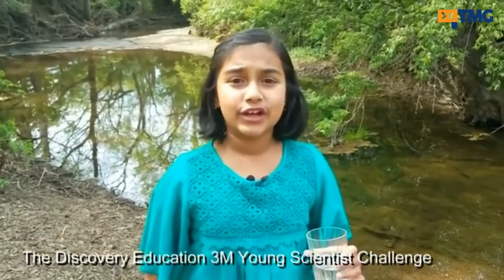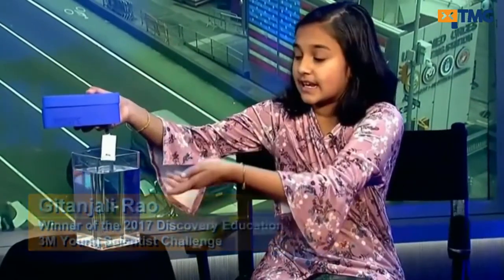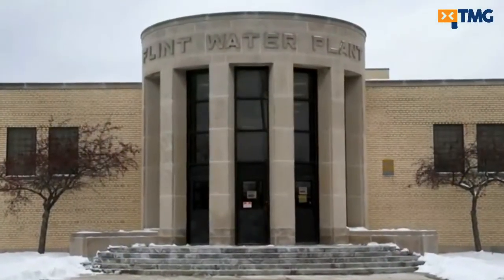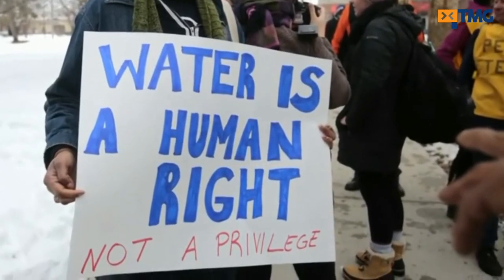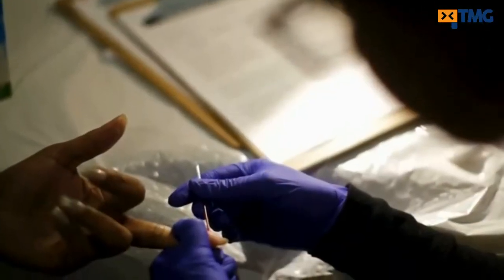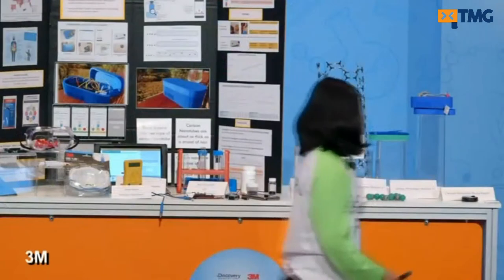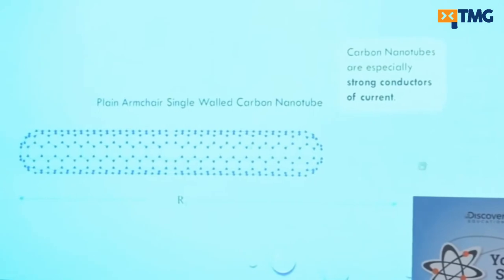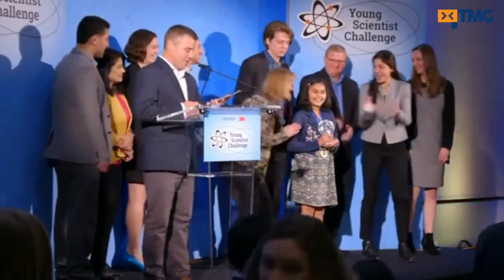Young scientist invents device that detects lead in water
11-year-old scientist Gitanjali Rao wins the 2017 Discovery Education 3M Young Scientist Challenge for inventing a device that detects lead in water.